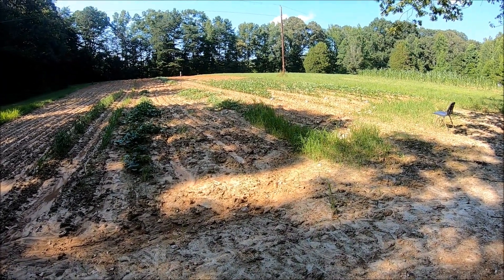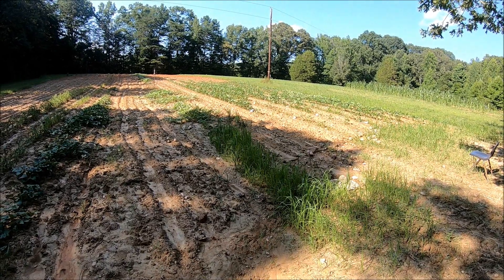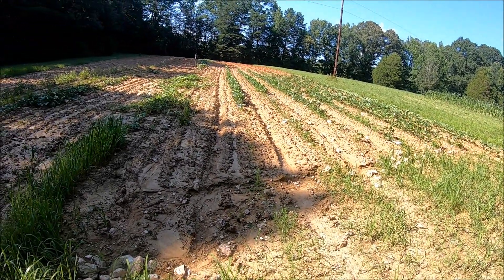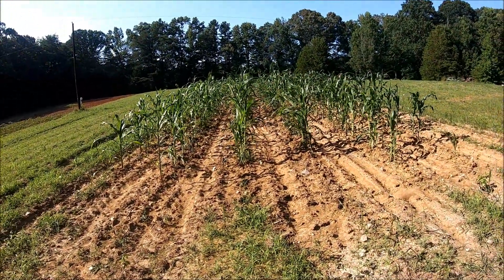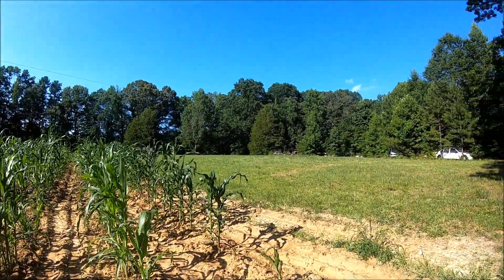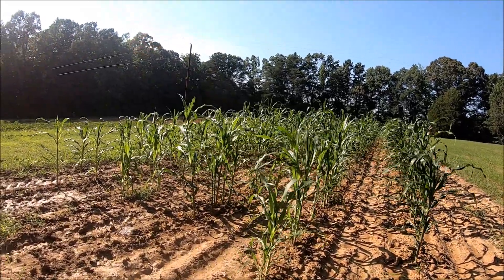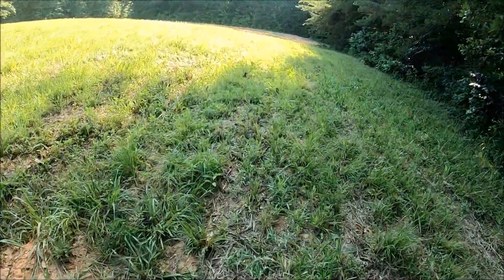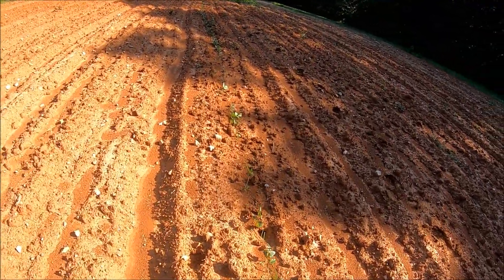GARDEN UPDATE JULY 19 2020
A quick update on our garden after a bad thunderstorm Saturday evening.